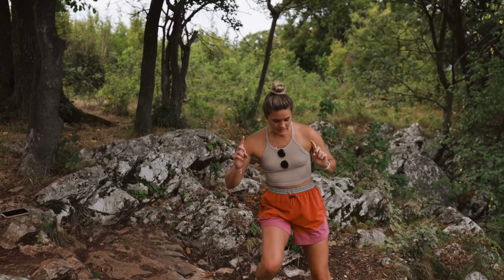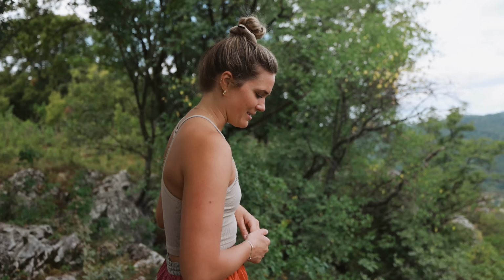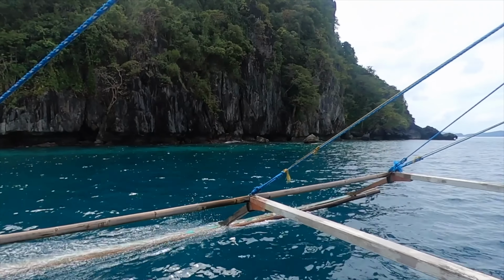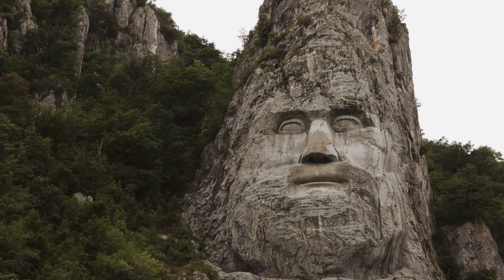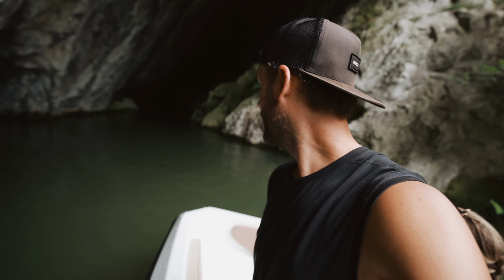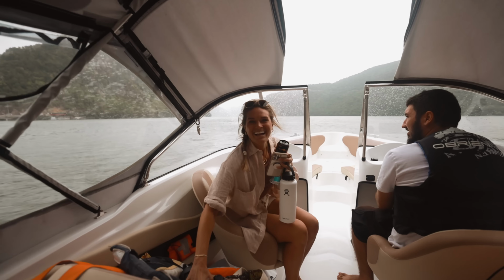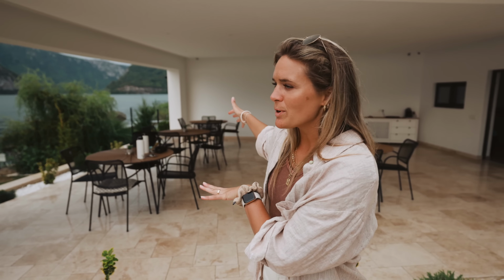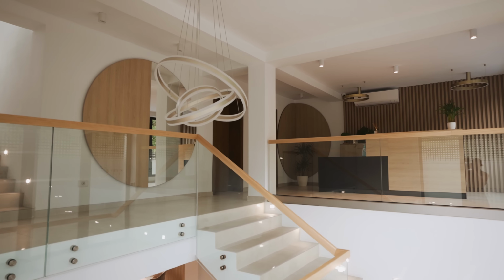TRAVELING THE MOST MYSTERIOUS COUNTRY IN EUROPE (incredible discovery)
Welcome back to our 10 day road trip through Europe's most mysterious country, Romania! We continue exploring the ancient mysteries on the Danube River today as we hike to the top of Ciucarul Mare and find the coolest lookout over Dubova Bay and almost get attacked by wild werewolves. We also explore ancient statues and caves from a boat as we join CPC Nautic on a river cruise to find the massive rock sculpture of Decebal and enter the ominous Ponicova Cave! We'll also take you on a full tour of the beautiful YRY'S House we have been staying at right here on the Danube River in Romania!